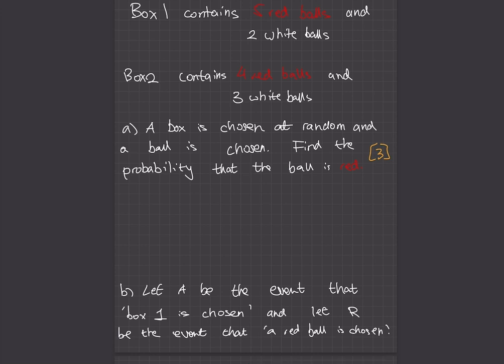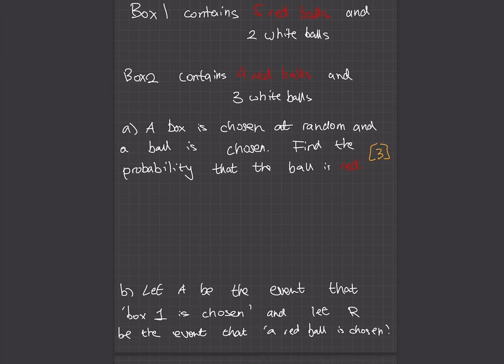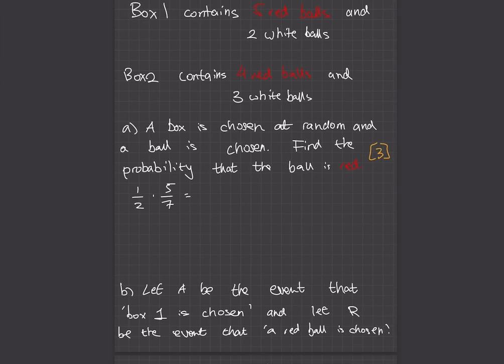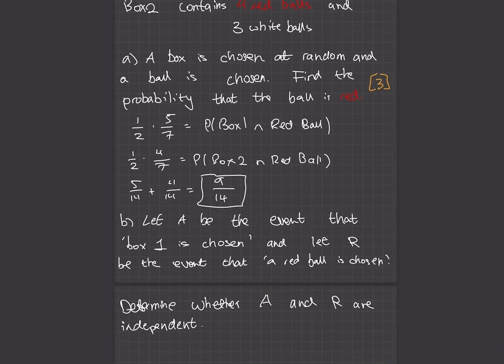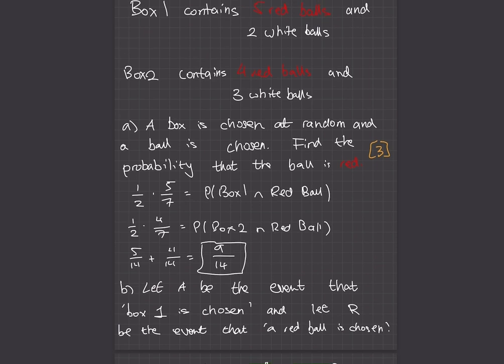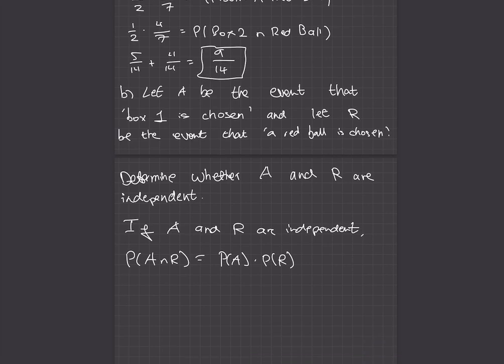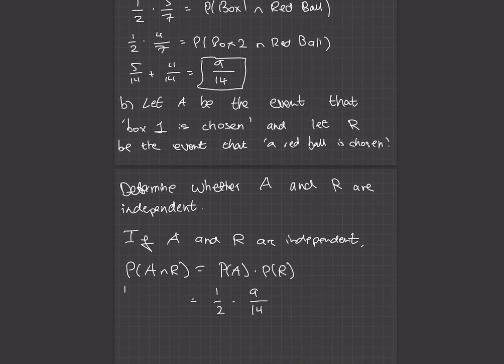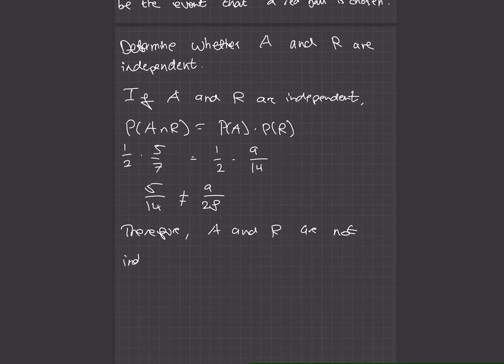IB AA Maths Section 4.6 - Independent events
We attempt a 5 mark Paper One probability question in this video, taking a look at a scenario where we are taking different coloured balls from boxes and considering the probabilities of different events. We also need to check whether two events are independent, which is a hallmark probability question and is likely to come up on an exam. Independence is an intuitive aspect of probability, though checking the independence of events is something that may not be so obvious to students and therefore necessitates some practice and revision. Have a go at the question, and whenever something does not make sense, feel free to pause the video and ponder why exactly those steps have been taken. Good luck!